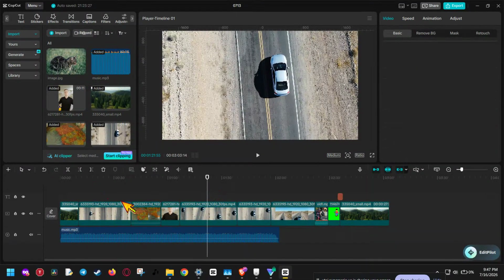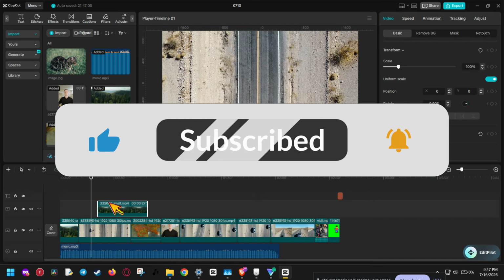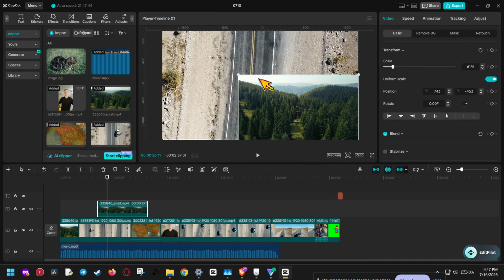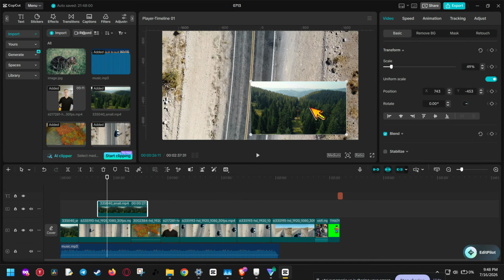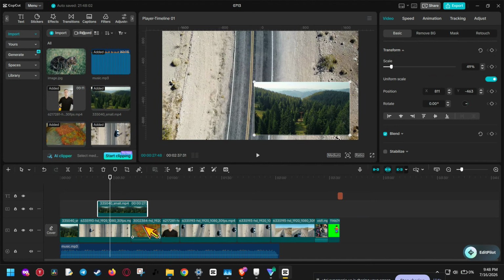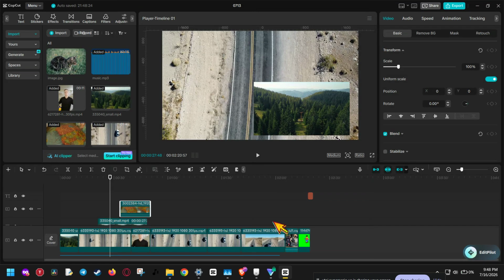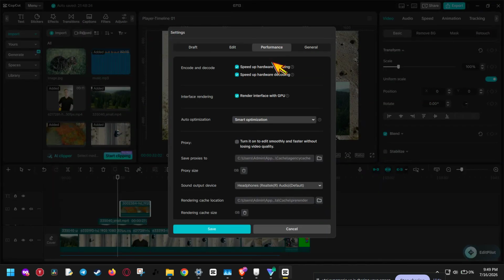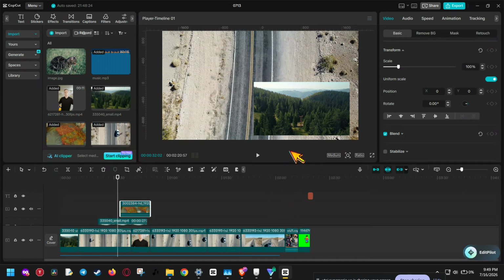CapCut Overlay Bug (Easy Fix Guide)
Fix the CapCut overlay bug fast with three simple troubleshooting steps that can restore missing, black, or invisible overlays without losing your project.
Learn how to show hidden tracks, clear cache safely, and disable hardware encoding for smoother rendering.

🕚Timestamps:
0:00 Intro
0:23 Fix 1: Toggle Track Visibility
1:02 Fix 2: Force Refresh Cache
1:35 Fix 3: Disable Hardware Encoding
2:20 Final Check and Outro

✍️What You'll Learn In This Video:
• How To Fix CapCut Overlay Not Showing
• How To Unhide Overlay Tracks In CapCut
• How To Fix Black Or Transparent Overlay Bugs
• How To Troubleshoot CapCut Rendering Issues

💡Pro Tips:
• Always place overlays on a track above your main video layer
• Clear cache after major edits if CapCut starts glitching
• If one fix fails, test the next one in order
• Keep your app updated to avoid rendering conflicts